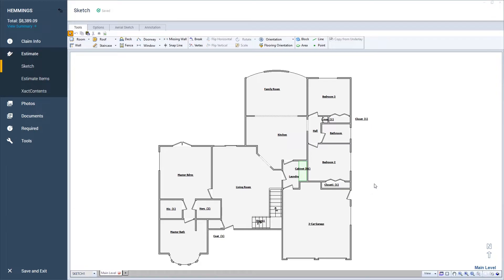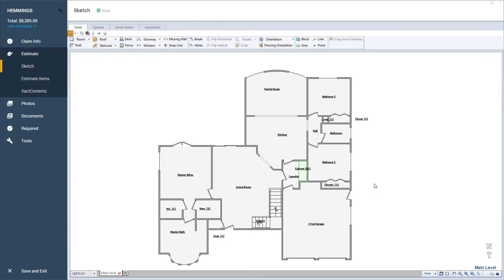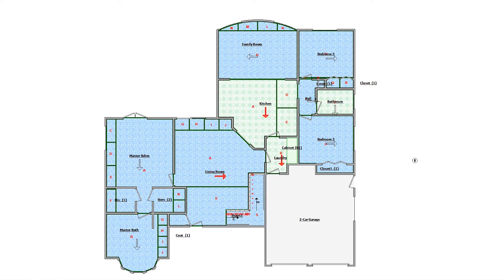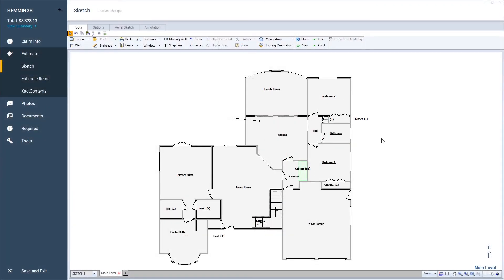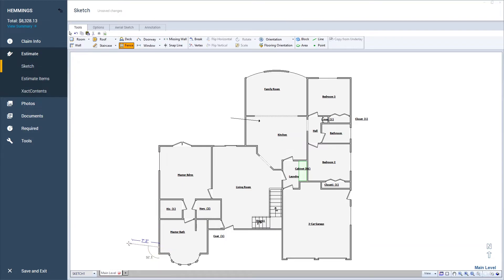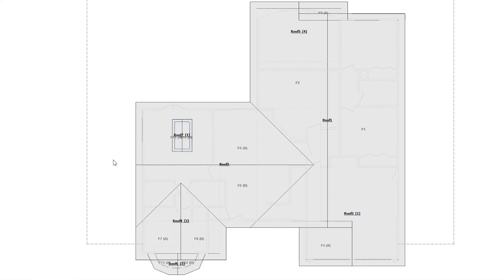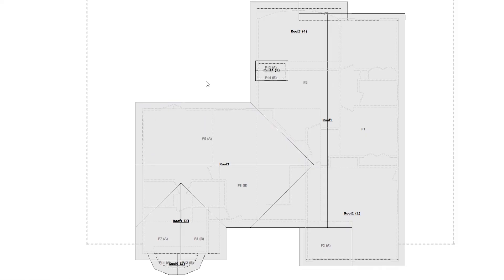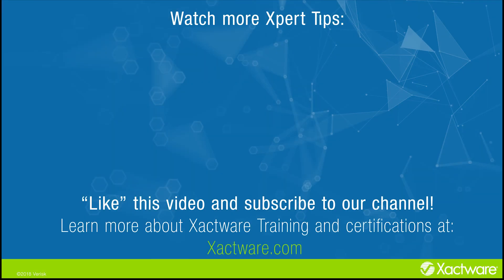Xactimate Xpert Tip: Shortcuts in Xactimate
Want to learn some hotkey shortcuts in Xactimate that will help you speed up your work flow? Check out this Xpert tip where we show you some of the helpful shortcuts you should know.

xactimate28,xactimate,xactware,xpert tips,how to,construction,estimating,estimate,estimate items,sketch,adjuster,claims,hotkey,shortcut